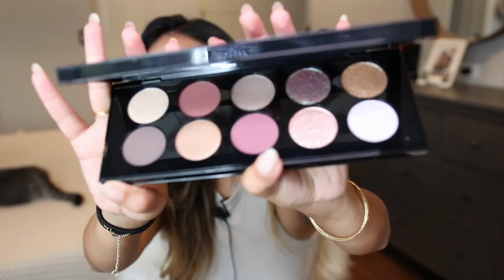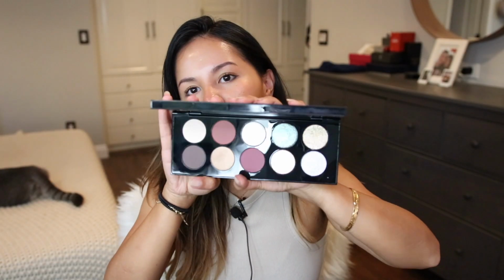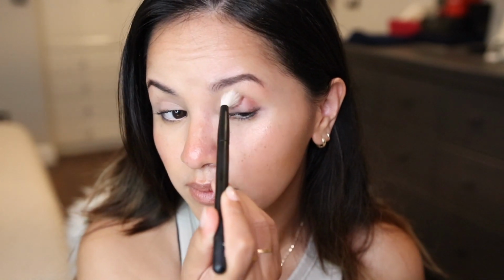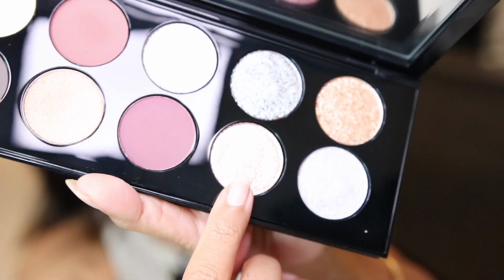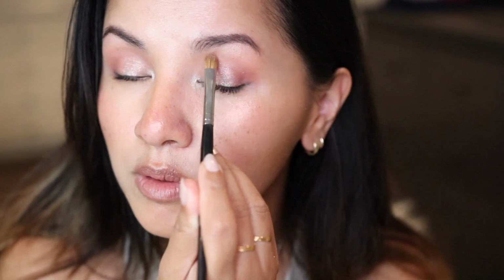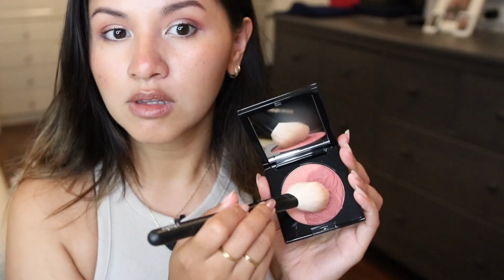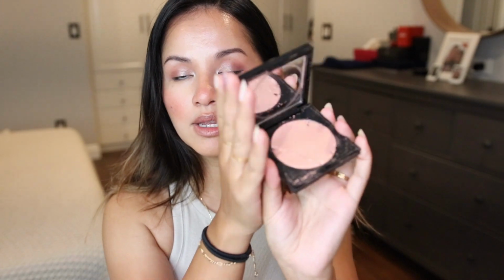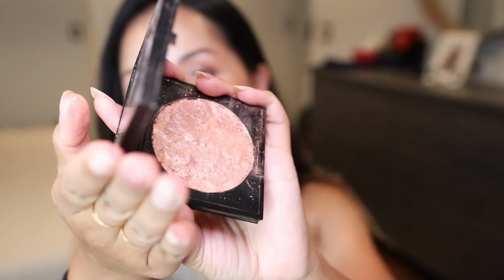Slowing Down On Makeup Purchases | Pat McGrath Mothership X Moonlit Seduction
Music

► Lukrembo - Branch 🎵